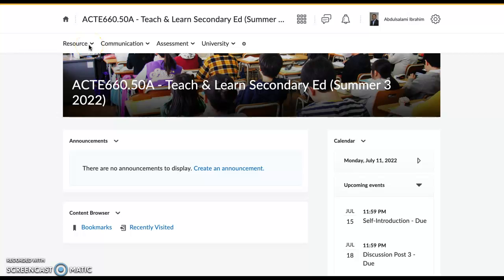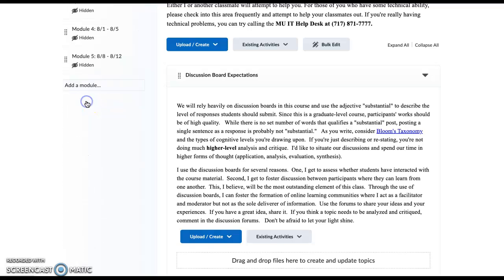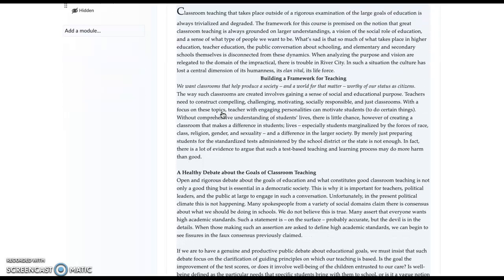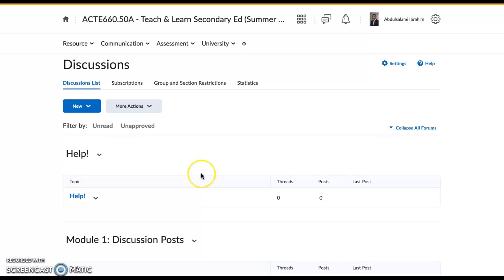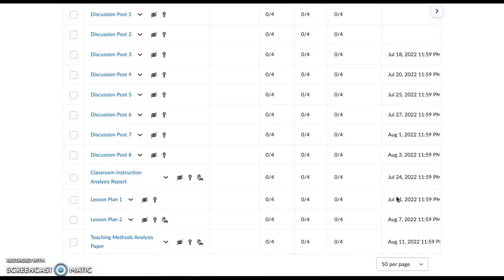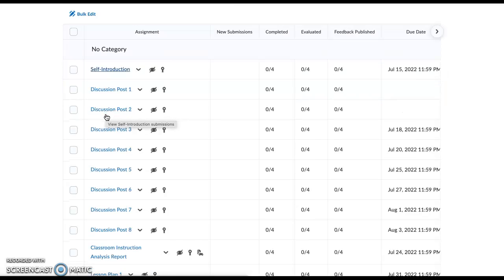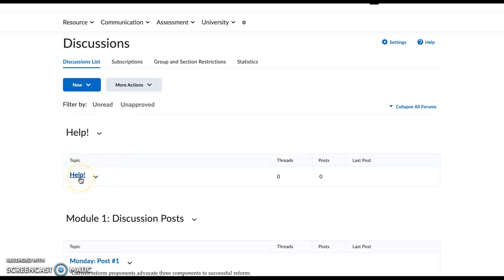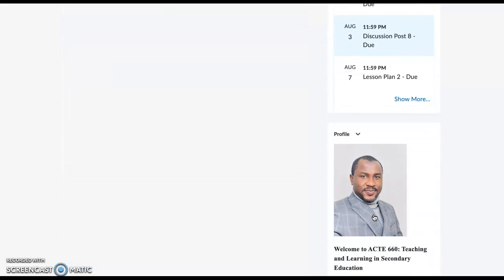ACTE 660: Quick Tour